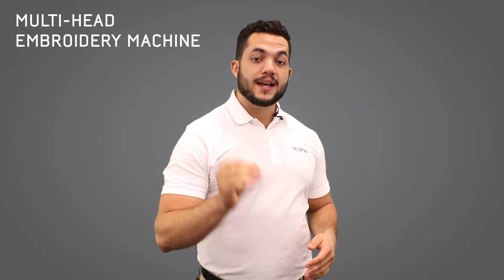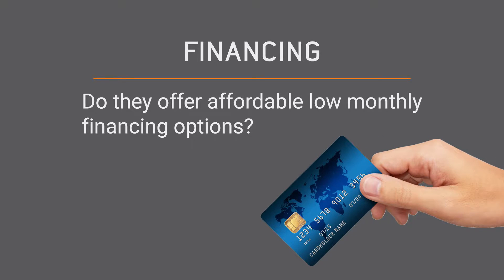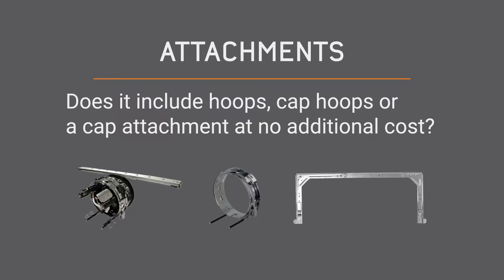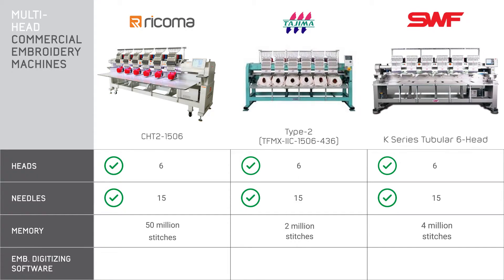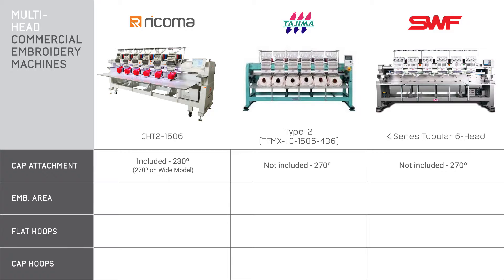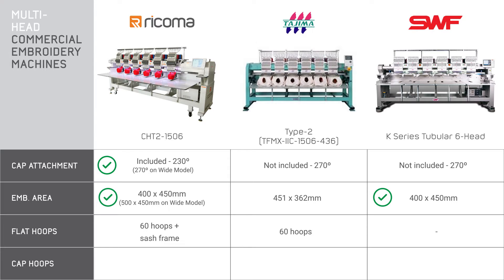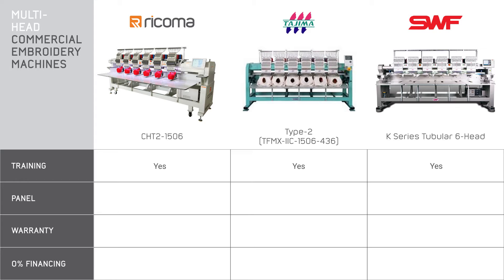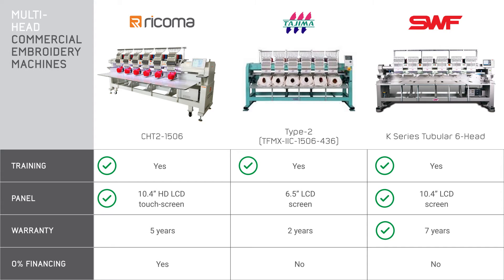Best Commercial Embroidery Machine Comparison | Multi-head: Ricoma vs Tajima vs SWF Spec. Comparison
[Updated] This video has been updated and replaces the CHT-1506 with the CHT2-1506.

In this multi-head commercial embroidery machine review video, we'll walk you through an embroidery machine comparison of three best multi-head commercial embroidery machines that are great for scaling production and growing your embroidery business. You'll learn the differences between the Ricoma CHT2 embroidery machine, Tajima embroidery machine and SWF embroidery machine.

The embroidery machines that we compare are:

Ricoma CHT2
Tajima Type-2
SWF K Series

Get our latest youtube videos sent straight to your Facebook Messenger!